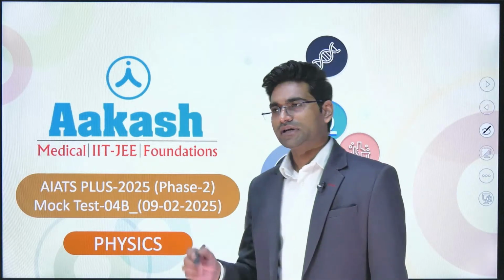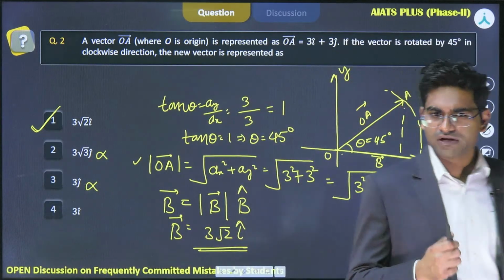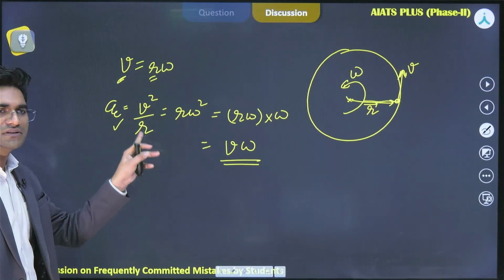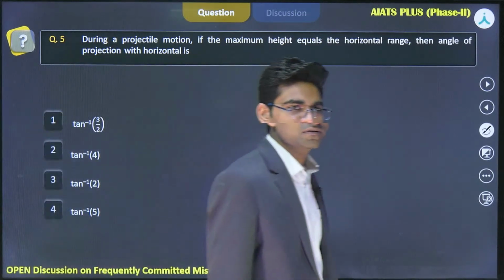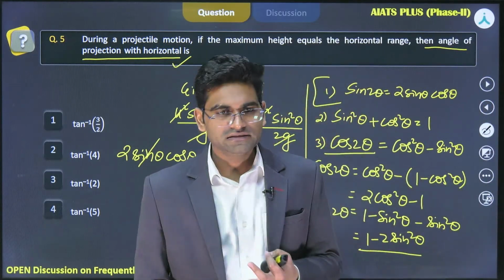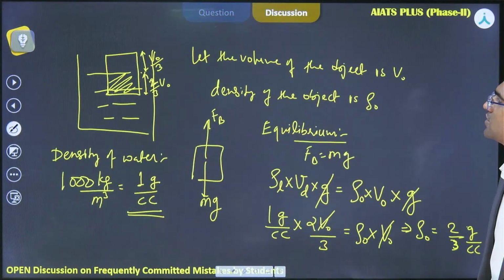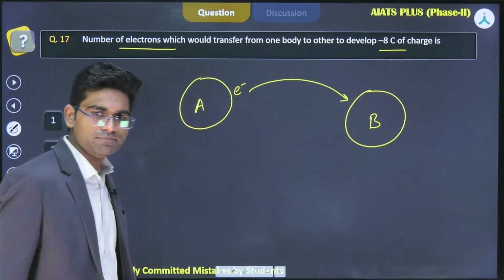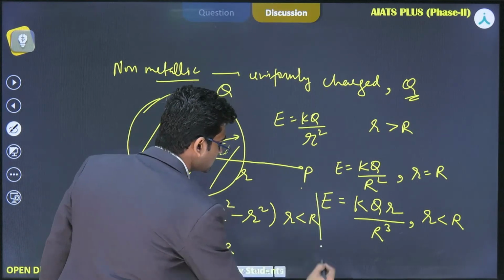NEET-2025 Physics AIATS PLUS - Electric Charges, Fields Electrostatic Potential, & More | Slot 4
🔌 Master Essential Physics Concepts for NEET Success! 🌟

Enhance your understanding of these foundational concepts and get ready to ace your NEET exam! 📚💯